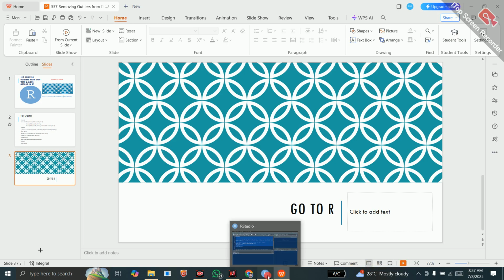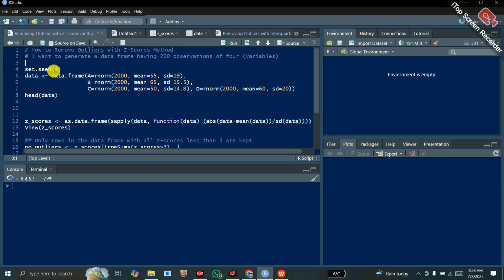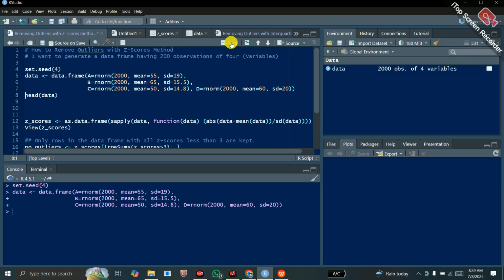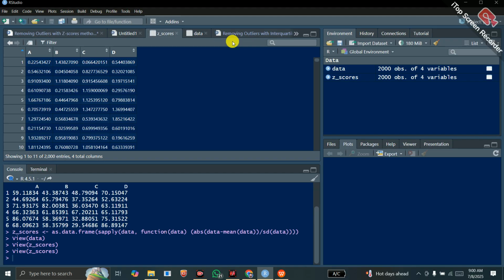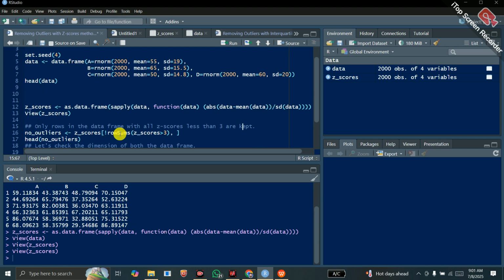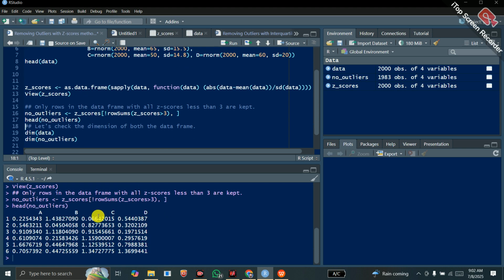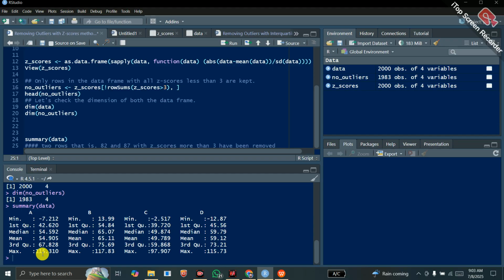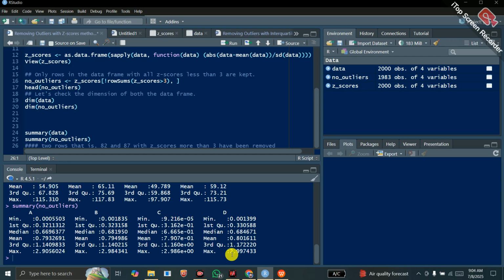557: Removing Outliers with Z score Method in R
How to remove outliers from a column of a dataset using Z score method.